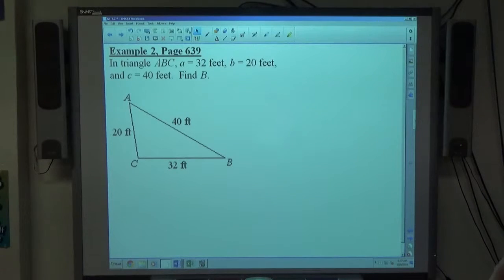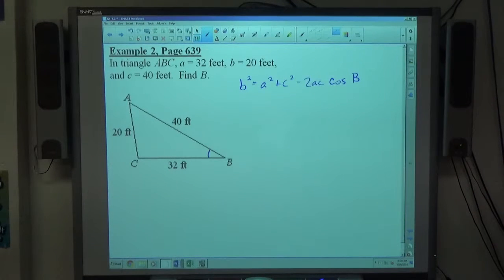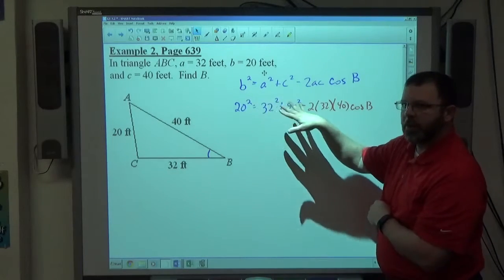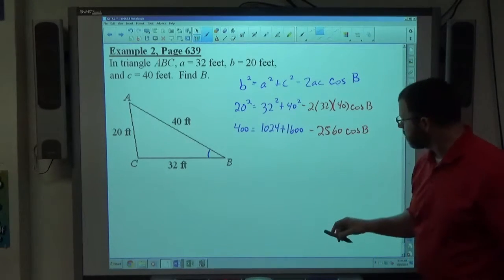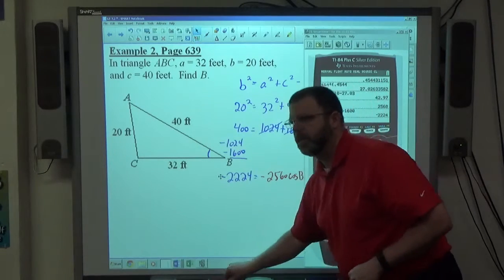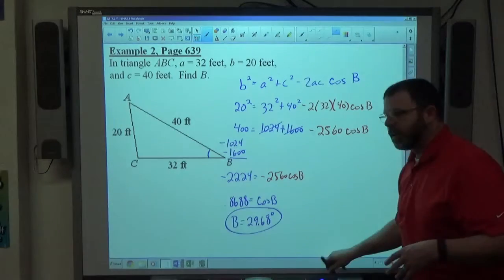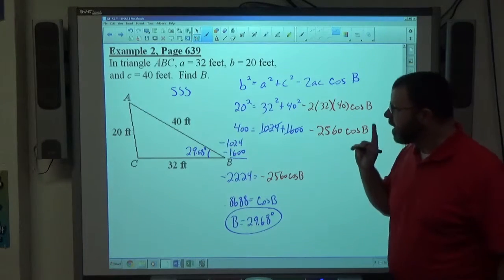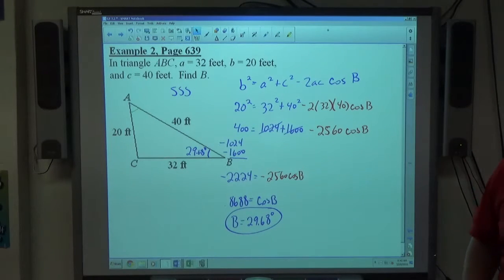Geo Trig 7.2 Example 2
Use the law of cosines to find the missing measures in a triangle (SSS).